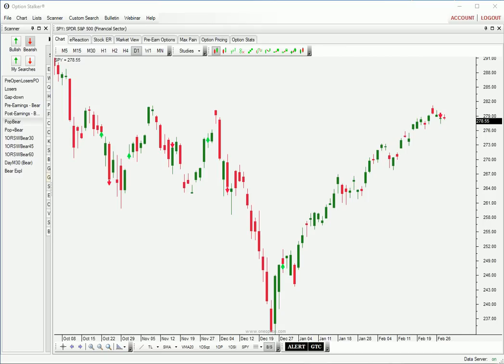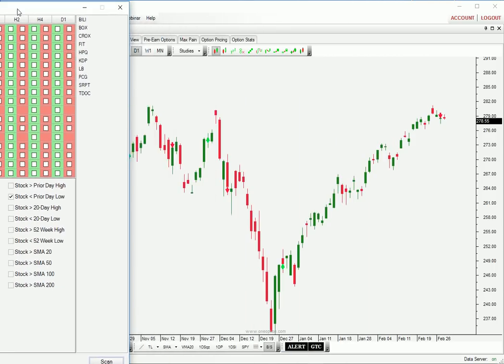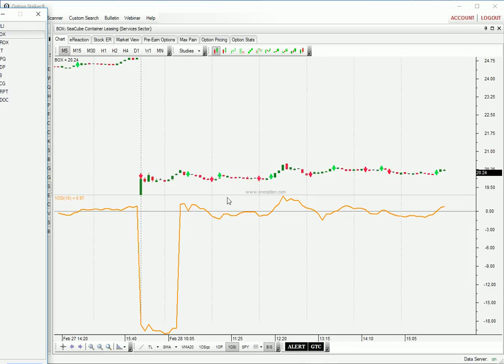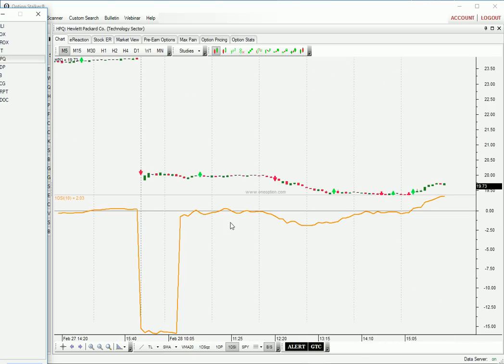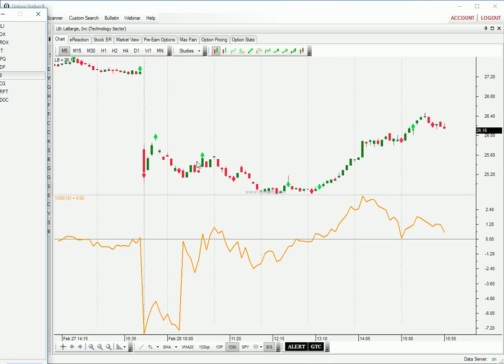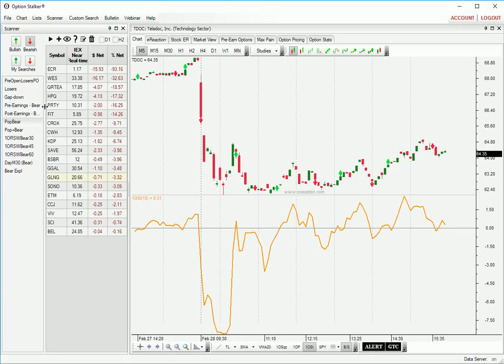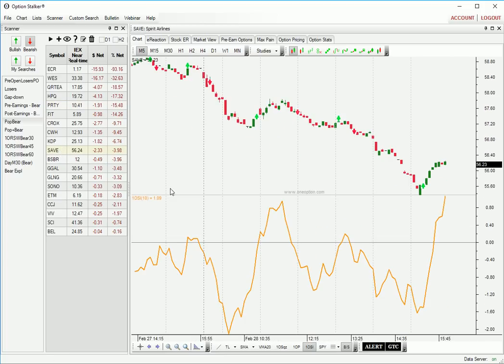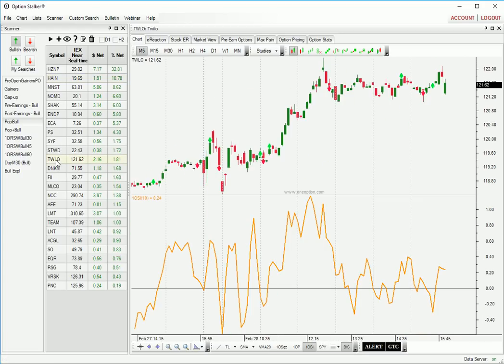Trade Options After Earnings - These Trades Are So Easy To Find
In this video I show you how we use Option Stalker to find post earnings options trades. It only takes a few minutes to find them. Just follow the buy and sell arrows.